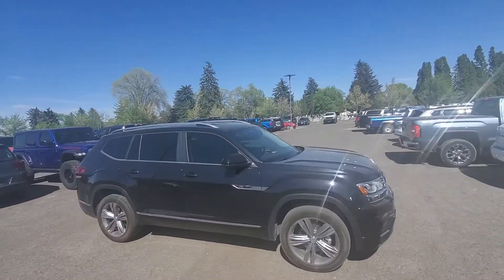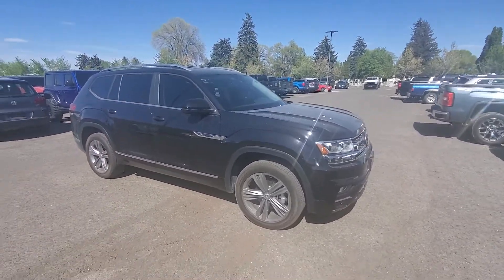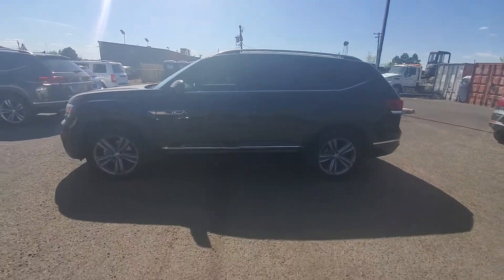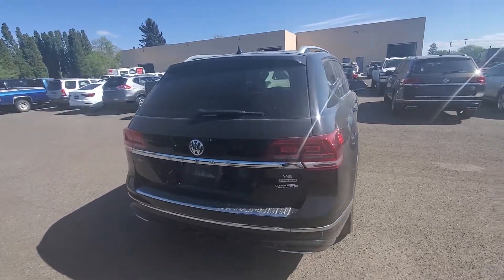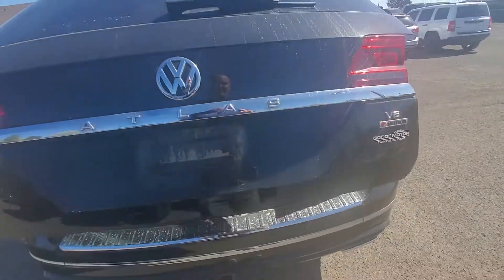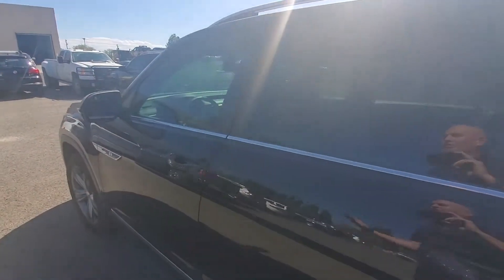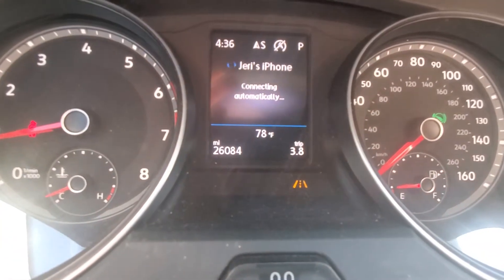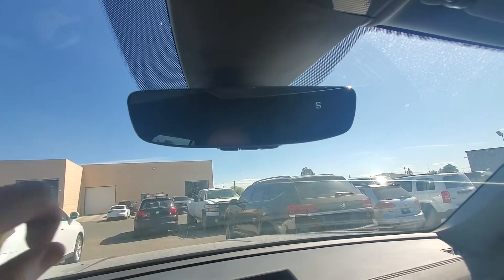2019 VW Atlas R-Line T536384